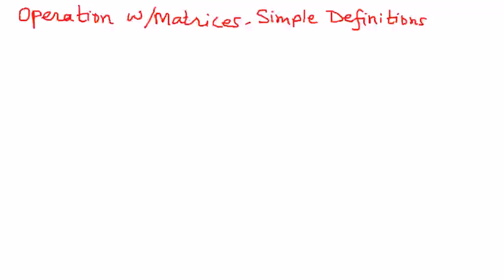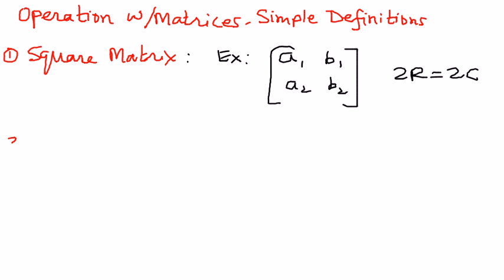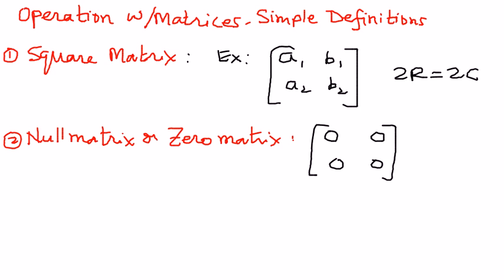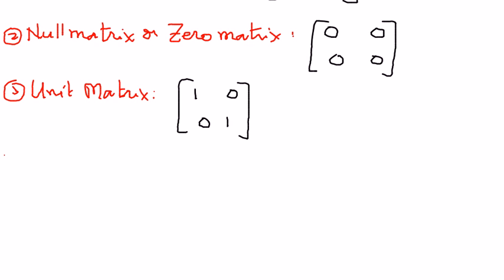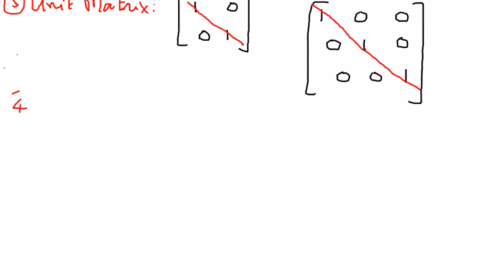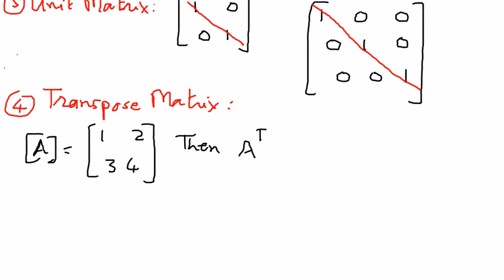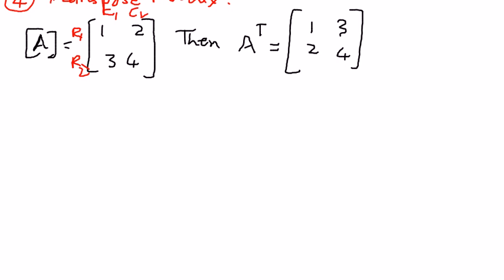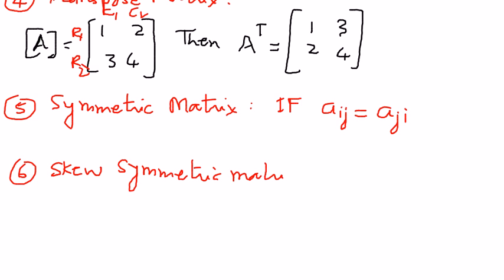Operations with Matrices Simple Definitions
In this presentation we shall see some simple definitions related to matrices